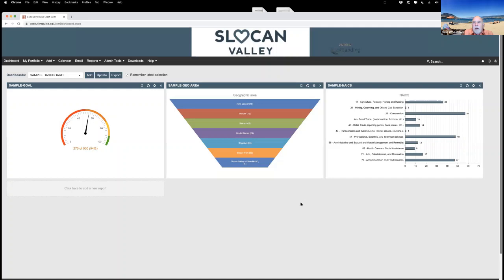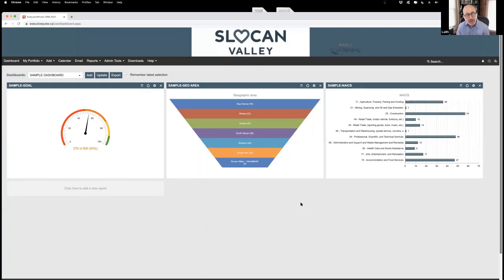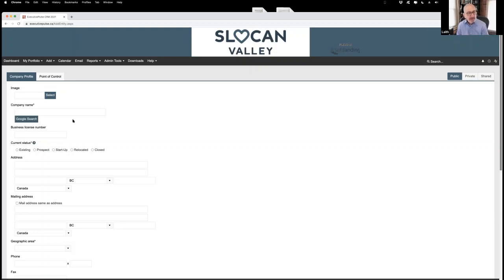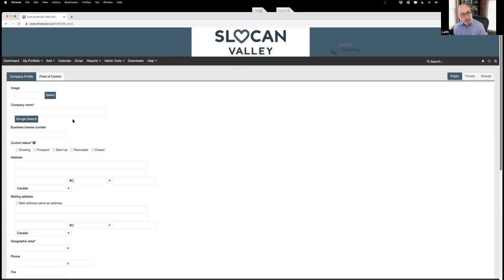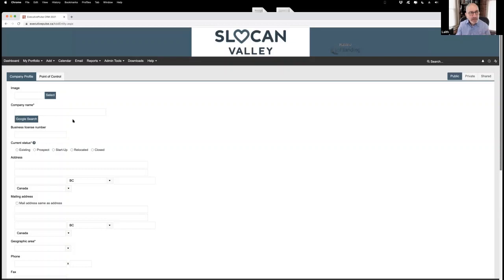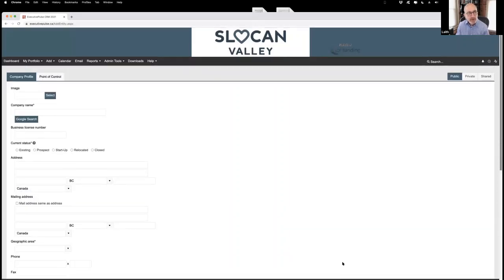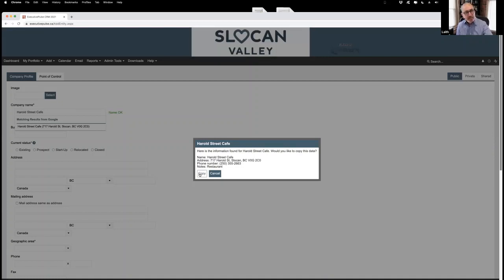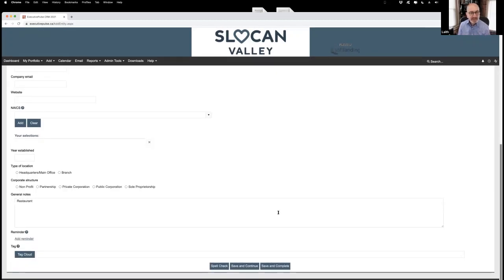BC BusinessCounts: Using Google Search to Add Companies